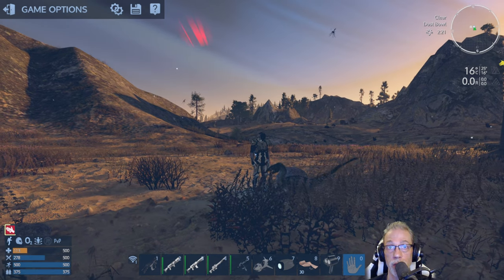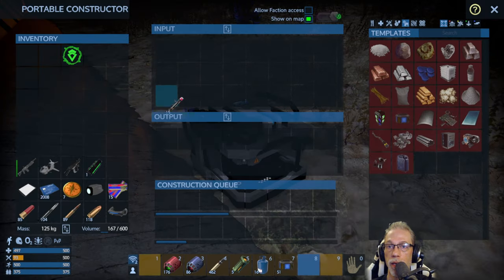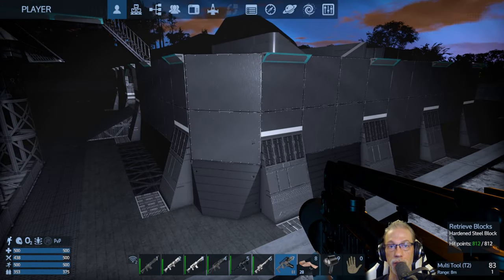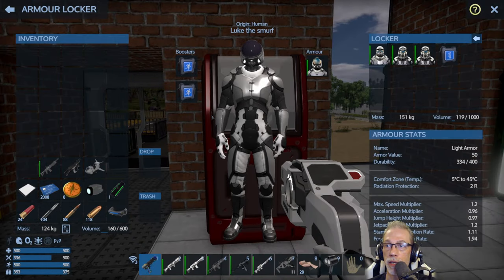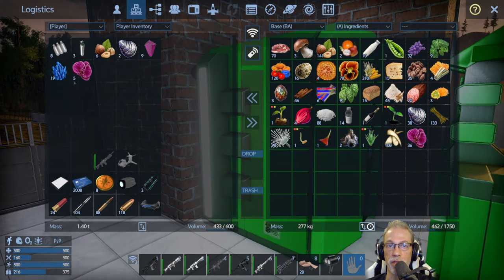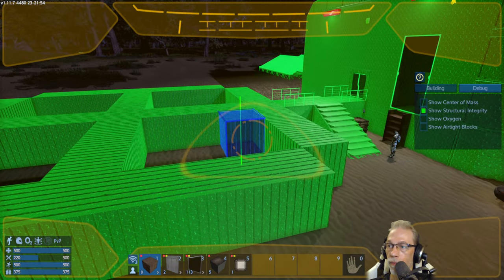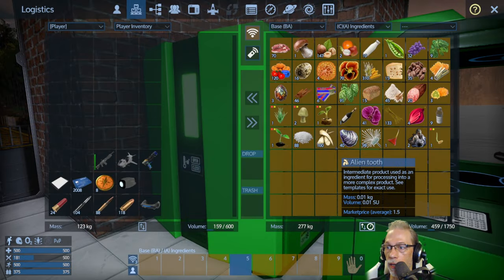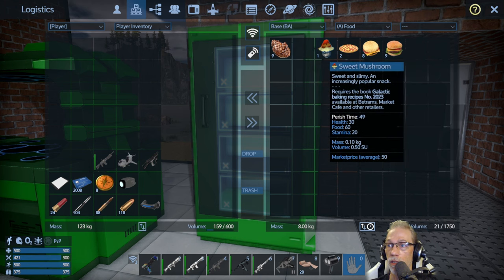Empyrion Galactic Survival 👽 Ep 9: Tips [v1.11 vanilla]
Here are some tips for looting a base, using godmode, controlling your ship, exploring underwater and building a greenhouse.

Chapters:
0:00 Escape does NOT pause the game!
0:16 Looting the abandoned base
6:00 Godmode
8:11 Ship control
10:12 Container controller & extensions
12:44 Armor locker
13:21 Underwater exploration
17:50 Greenhouse building
31:03 Outtakes

About the game:
Empyrion – Galactic Survival is a true space sandbox survival adventure that uniquely combines elements from space simulations, construction games, survival games and first-person shooters. Construct mighty capital vessels, sprawling planetary settlements, and vast space stations in your galactic journey to discover the mysteries of Empyrion! (Steam)